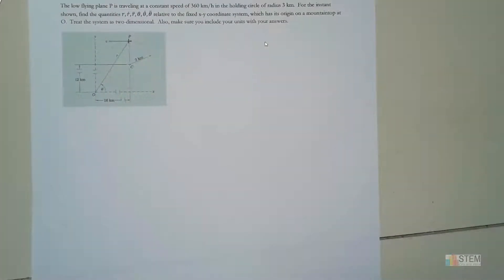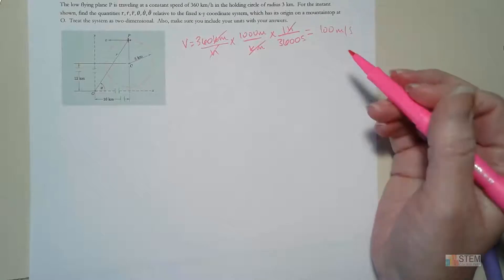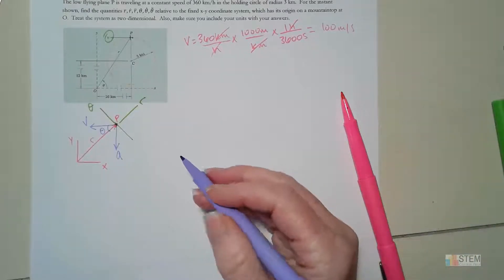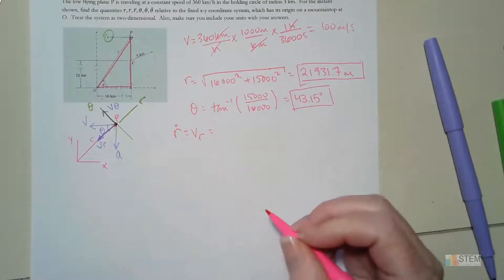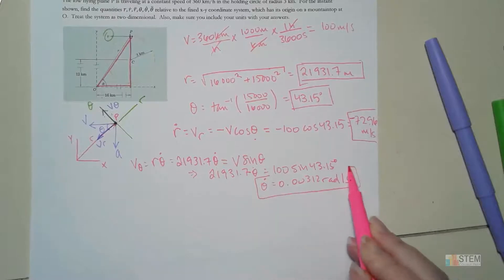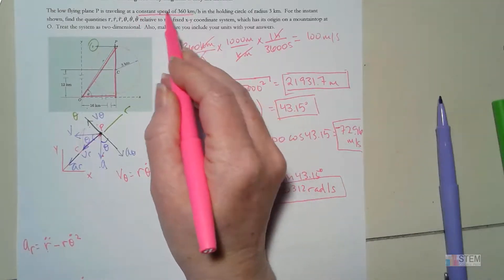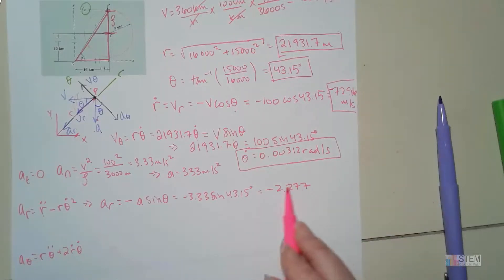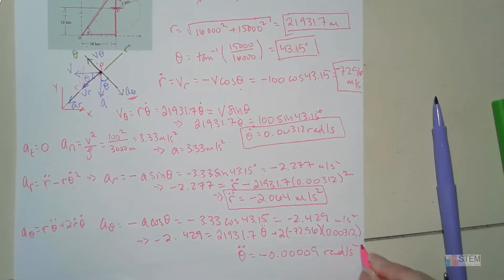Dynamics Example - Polar Coordinates with Normal Acceleration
In this example we'll break velocity and acceleration into polar coordinate components.

Current offerings:
Statics
Dynamics
Mechanics of Materials
Thermodynamics
Fluid Mechanics
MATLAB
Numerical Analysis
Intermediate Dynamics
Orbital Mechanics
Vector Basics